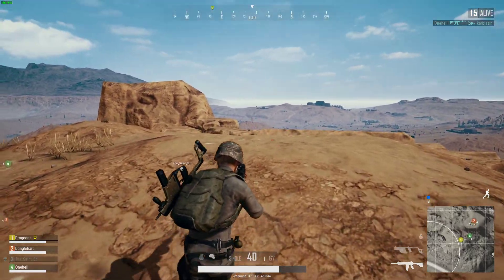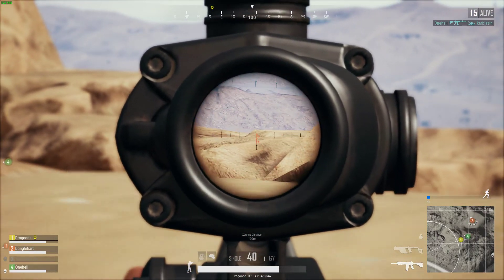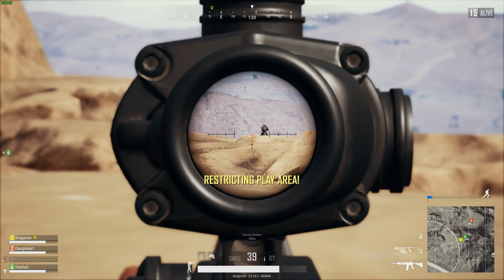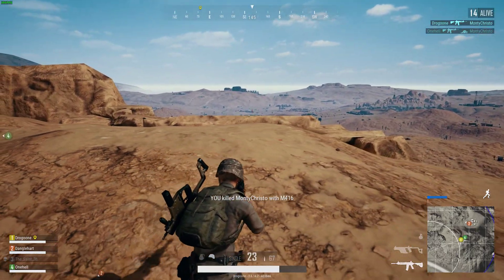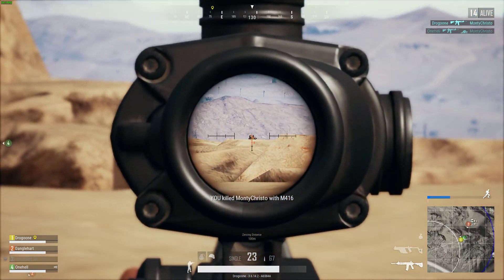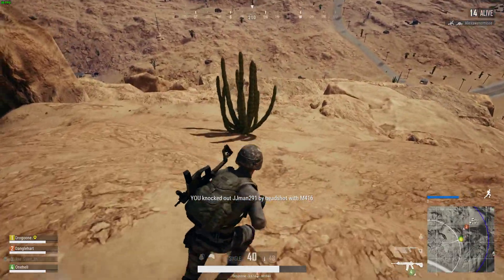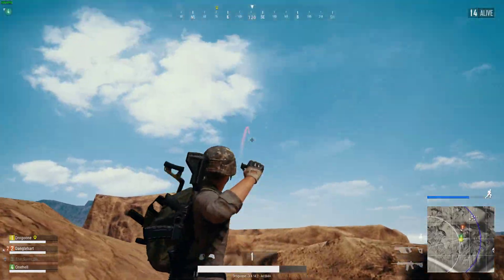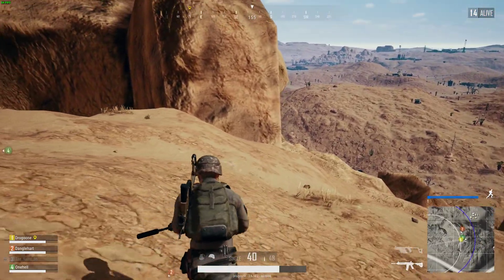double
GPU: GeForce GTX 1070
CPU: Intel(R) Core(TM) i7-6700 CPU @ 3.40GHz
Memory: 16 GB RAM (15.95 GB RAM usable)
Current resolution: 1920 x 1080, 60Hz
Operating system: Microsoft Windows 10 Home